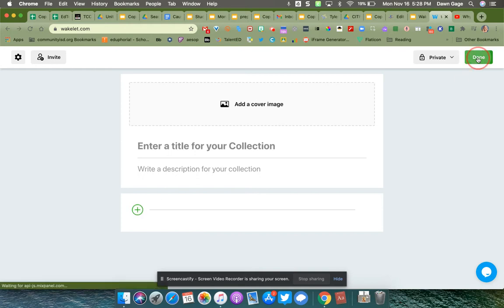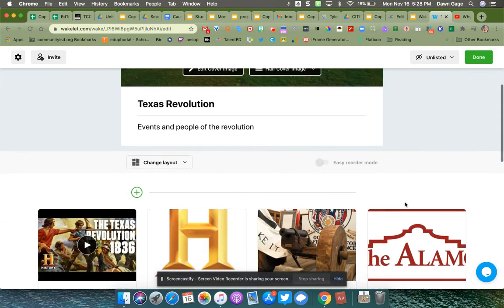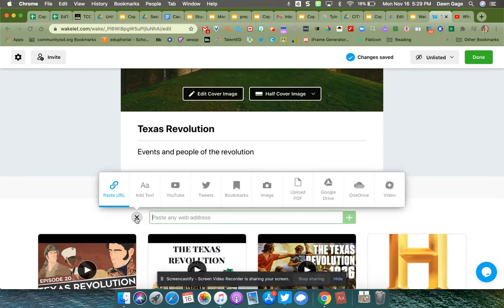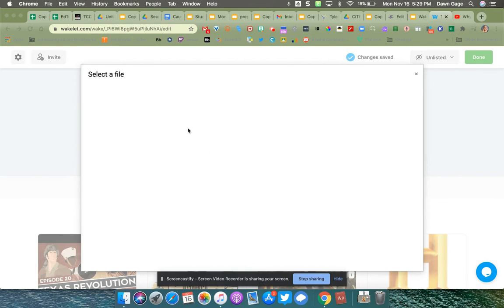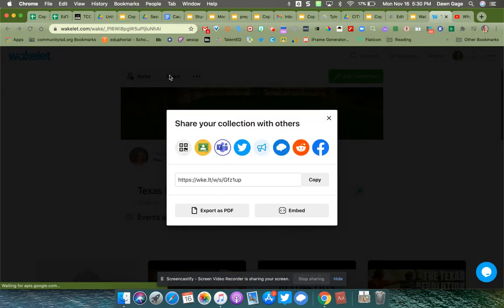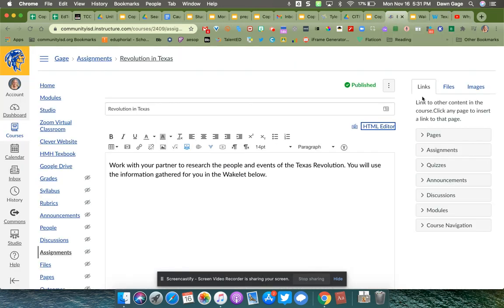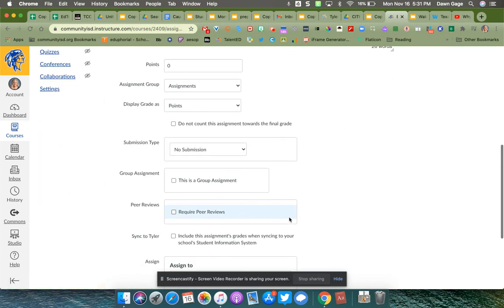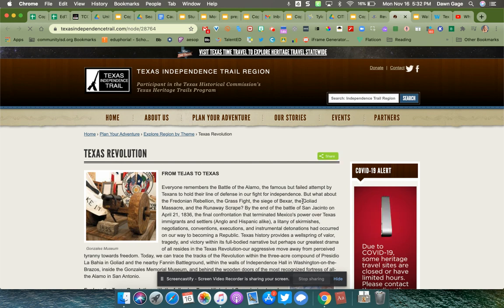Wakelet and Canvas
Embed Wakelet into Canvas to give students a curated collection of links, videos, and articles to aid your learning activities.